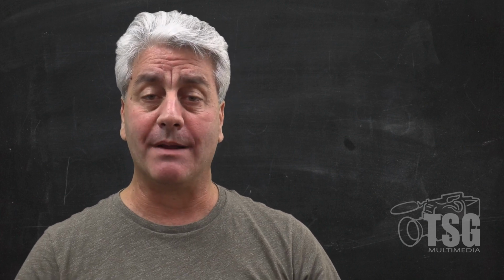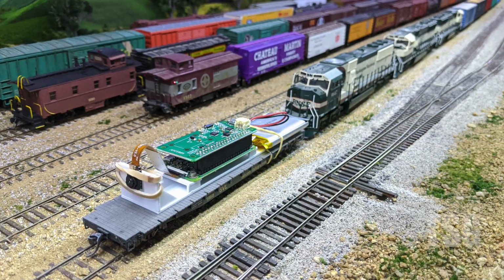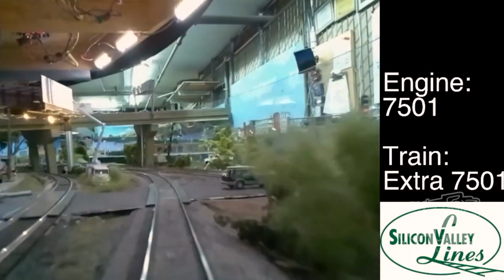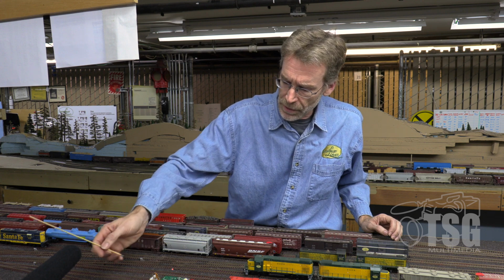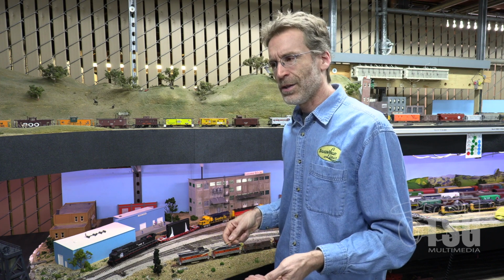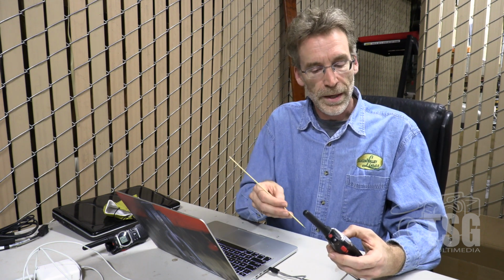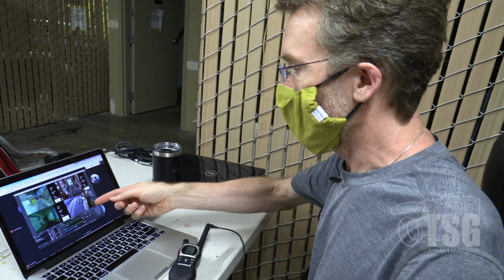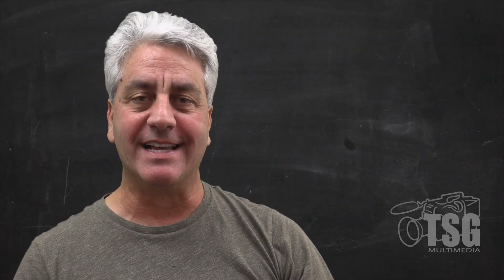Model Railroading 101 Remote Virtual Op Session Concepts MR101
The emergence of COVID-19 ended social gatherings as we know them for an indefinite period. Many model railroad layouts require several people on-site to conduct live operating sessions, but we are encouraged not to gather. So, what to do? Leave it to our friends at Silicon Valley Lines to come up with a solution by utilizing technology.

All they need are some electronic components an internet connection, and some ingenuity...

The concepts in this episode of Model Railroading 101 can be adapted to just about any layout where there's an internet connection, and what's more, SVL has all the specifications listed on their website for anyone to look at.